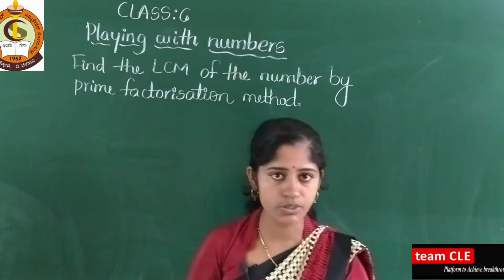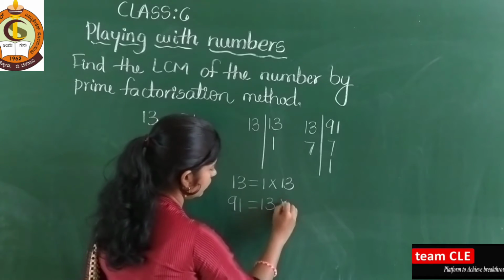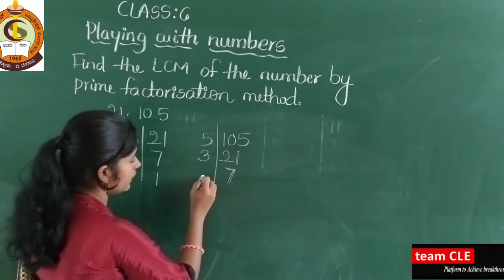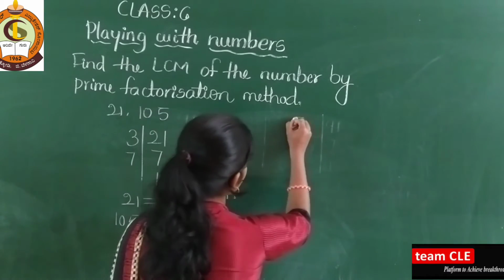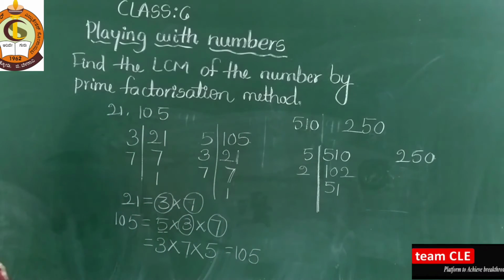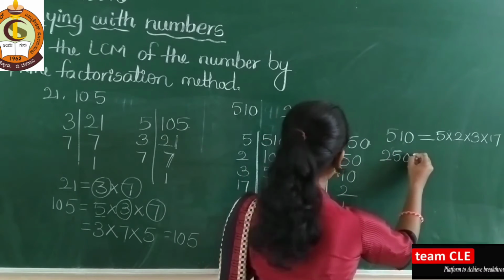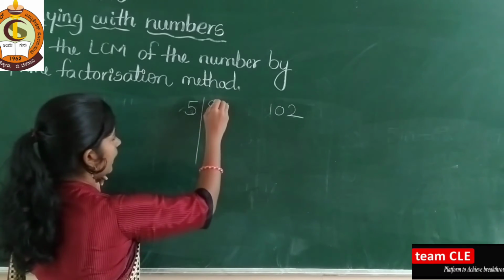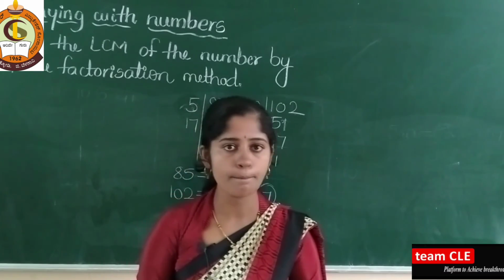CLASS VI MATH CHA 2 PLAYING WITH NUMBERS PART 12